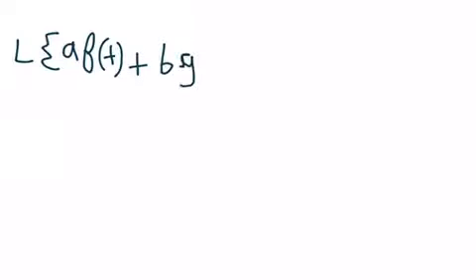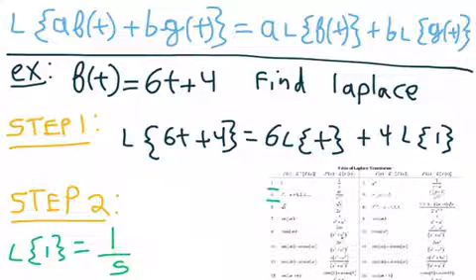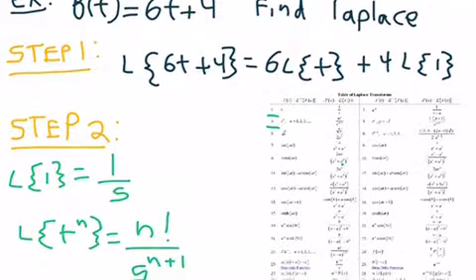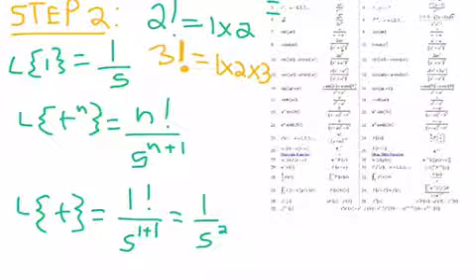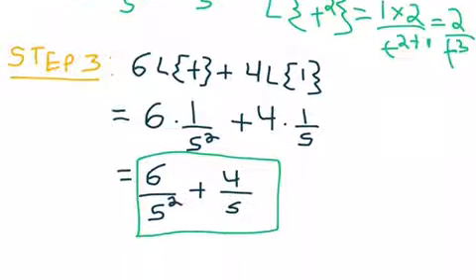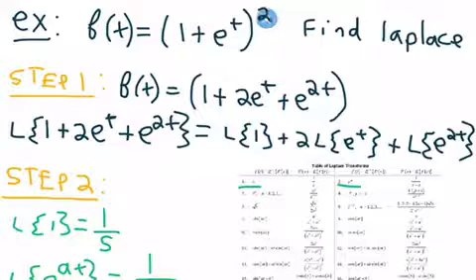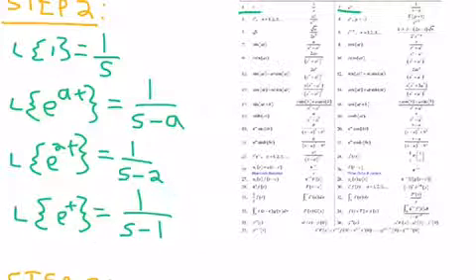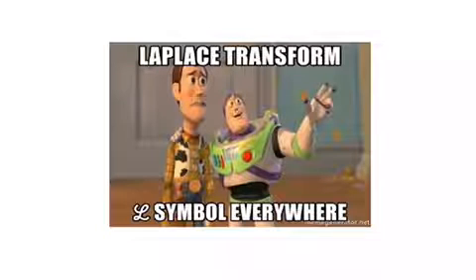Laplace Transform (Linearity) -Advanced Engineering Mathematics (ENGR 311)- by Nathaniel Posesorsky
This is the second video of a series of videos covering the material for Advanced Engineering Mathematics.